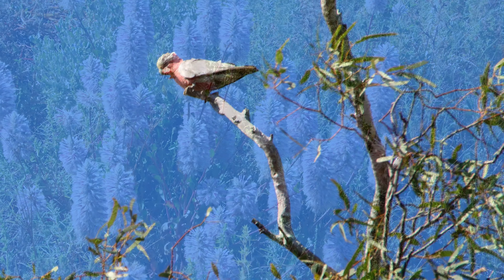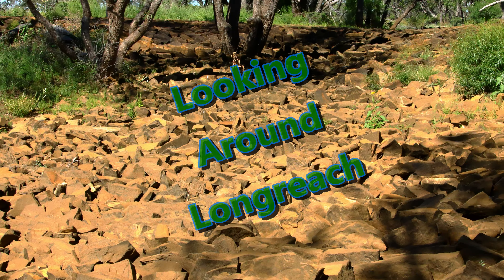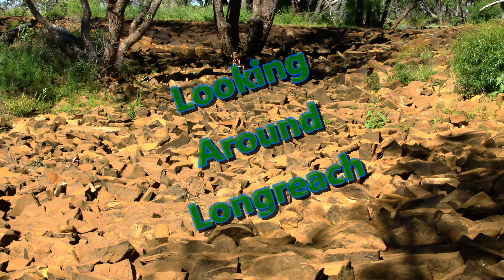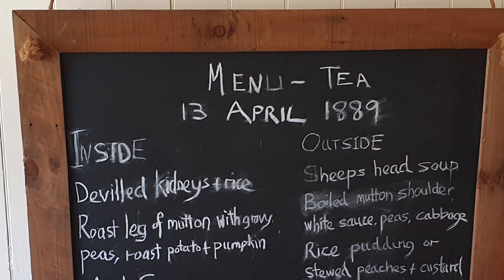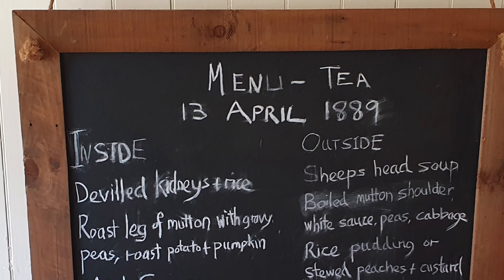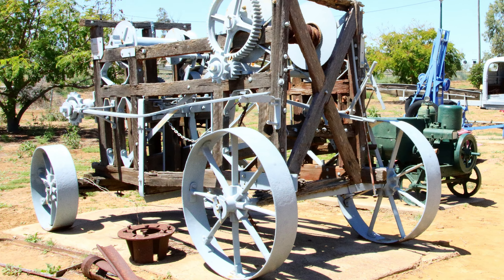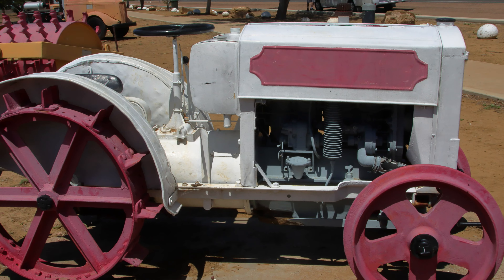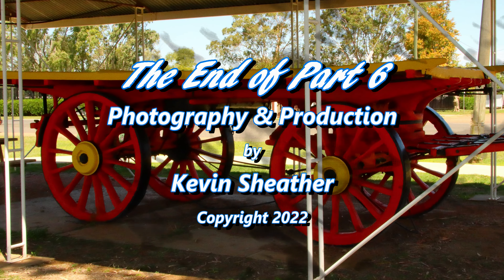North Queensland 2022 Part 6 Looking Around Longreach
The day following the story of the last video, I contracted Covid-19, so had to make an overnight dash home to Brisbane. Ruth contracted it a couple of days later. But we were up to date with our shots. With quick access to prescribed medication we both bounced back and three weeks later were ready to resume our trip.

Rather than returning directly to Townsville and Magnetic Island, our next planned destination on the original trip, we spent a day at Toowoomba Carnival of Flowers (see video at end of series) and then travelled west on the Warrego Highway to Morven and then north-west on the Landsborough Highway to Longreach, before heading for Charters Towers and Townsville.

Two days were spent in Longreach. The first day we visited the Qantas Founders Museum (see Part 7 of this series) and the second visiting Isisford on the Barcoo River and Ilfracombe on the Landsborough Highway. This video, Part 6, covers Isisford and Ilfracombe plus birds at Longreach and a viewing of a legendary Western Rivers sunset.

Produced using Cyberlink PowerDirector.